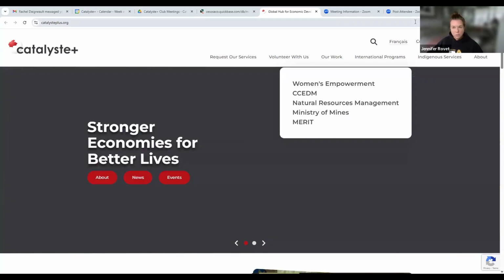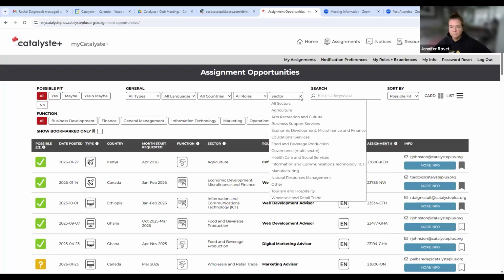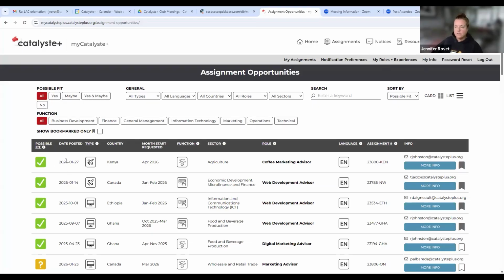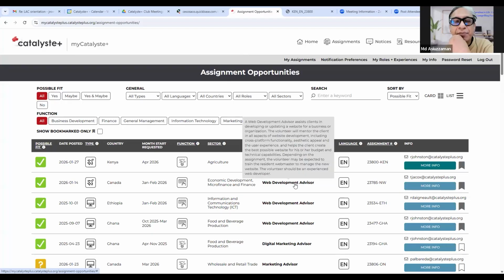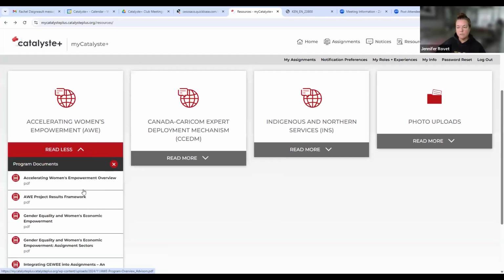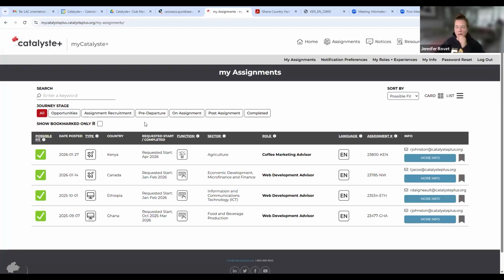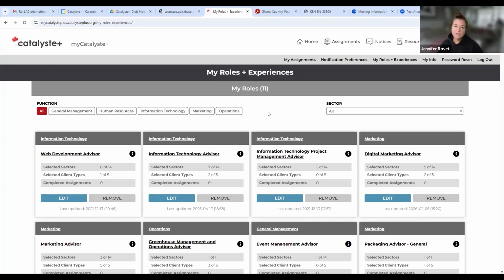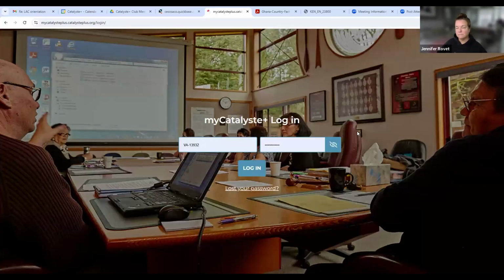myCatalyste+ Training in English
This training session for Catalyste+ Advisors provides on an overview of the myCatalyste+ platform and its key features, highlighting how it can support you throughout your volunteer journey. Topics covered included updating your profile and adding roles, exploring available resources, and selecting your notification preferences. Understanding how to use myCatalyste+ effectively will help ensure your profile is complete and visible, increasing your chances of being matched with and selected for assignments.